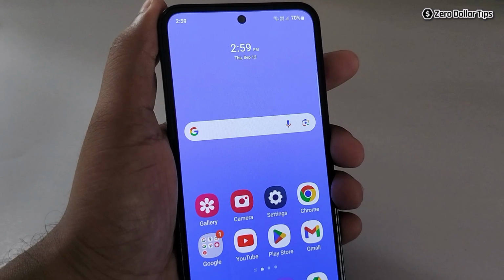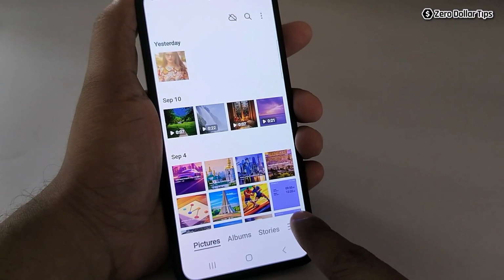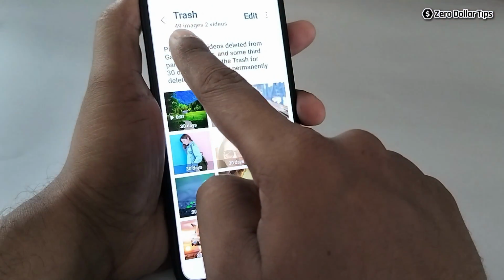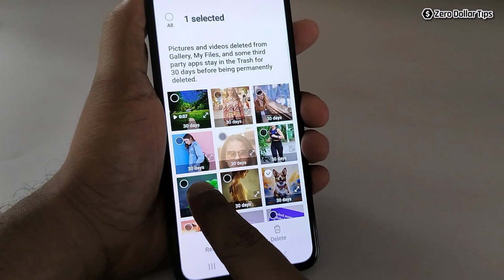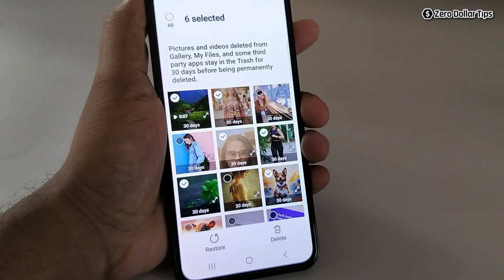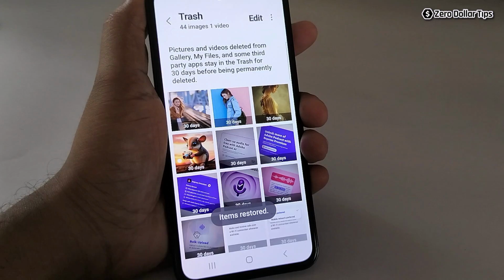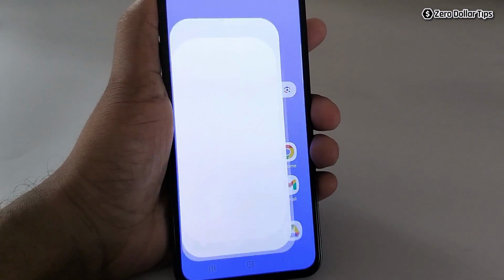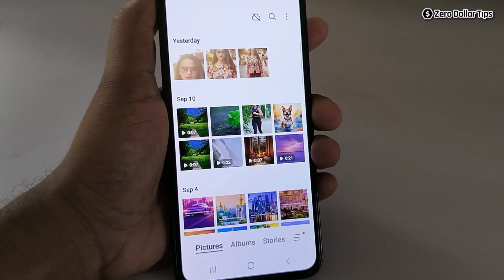How to Recover Deleted Photos on Samsung Galaxy M35 | Get Back Deleted Photos on Samsung M35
Learn how to recover deleted photos on Samsung Galaxy M35 effectively. Struggling to find recently deleted photos on Samsung M35? Here's how to find and access it